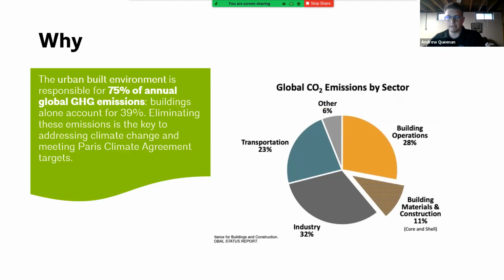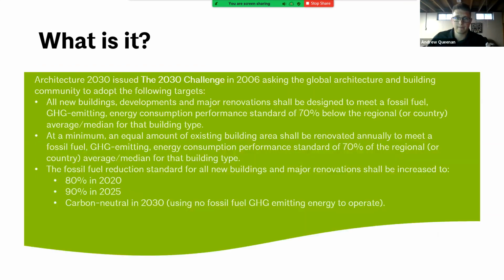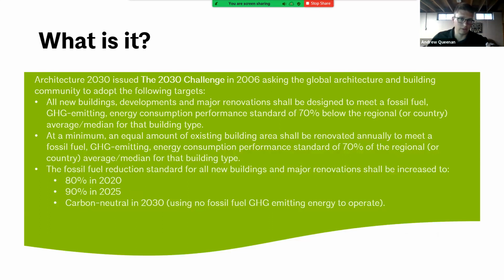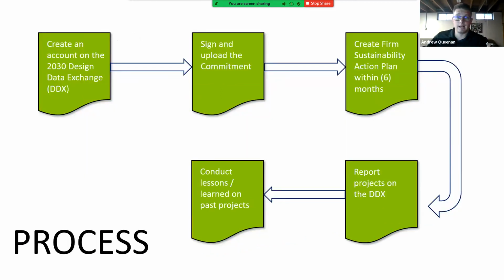AIAGR COTE: AIA 2030 Series Daylighting and Integrated Lighting Design Facilitated Panel Discussion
AIAGR COTE: AIA 2030 Series - Daylighting and Integrated Lighting Design Facilitated Panel Discussion - This facilitated panel discussion is an excerpt from our AIAGR COTE 2030 Series Webinar which was held on September 21, 2021.  Unfortunately due to copyright regulations the curated content which was shared from AIA National may not be re-shared.  Interested AIA Members may view this course in full on AIAU